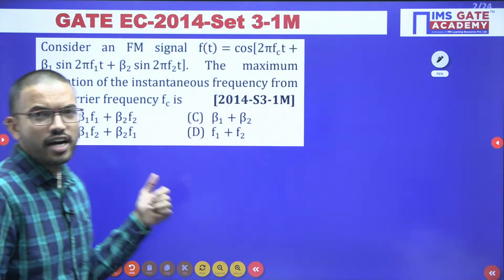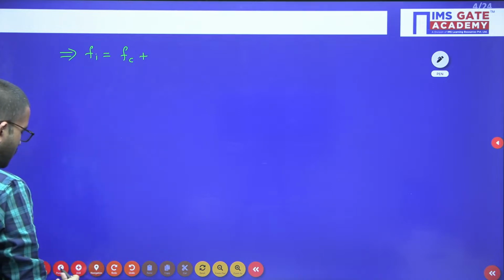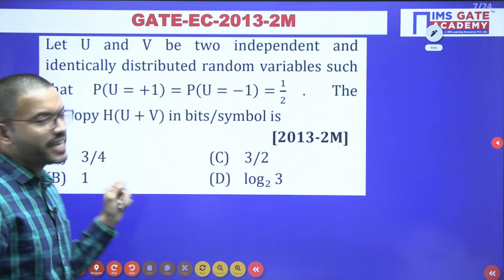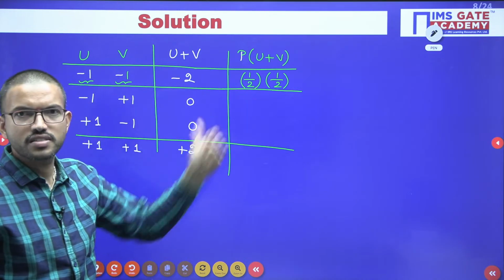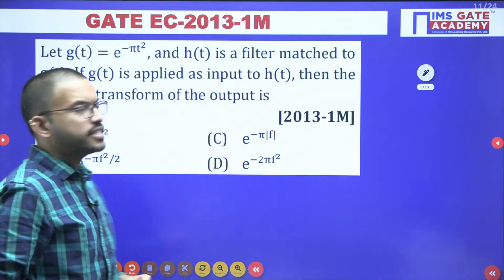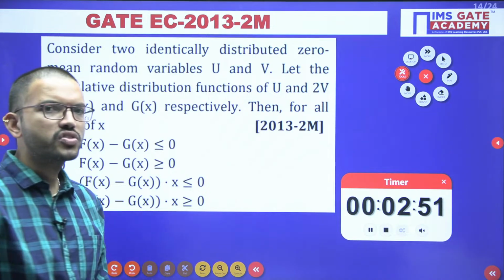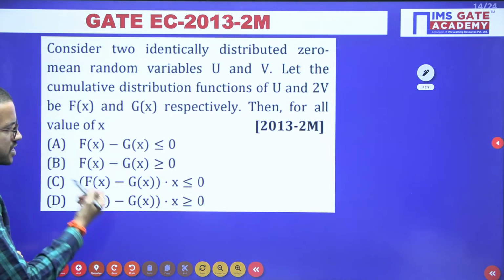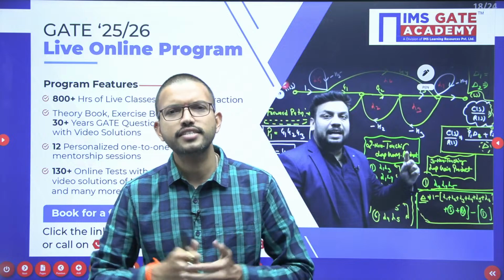L11 Communications Previous Years Questions of GATE 2013 for GATE & PSUs by J. Jeprakash Sir